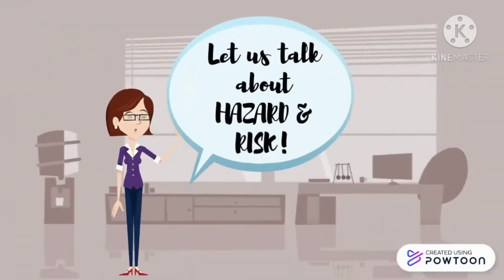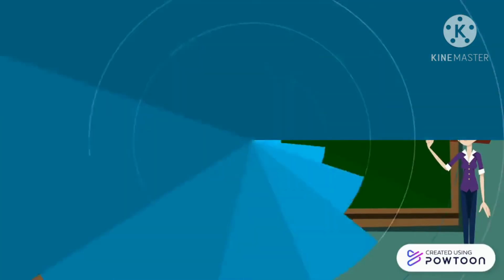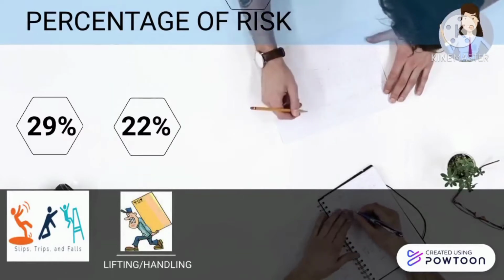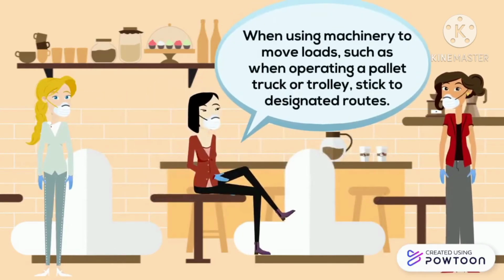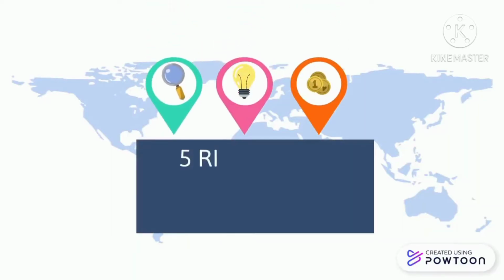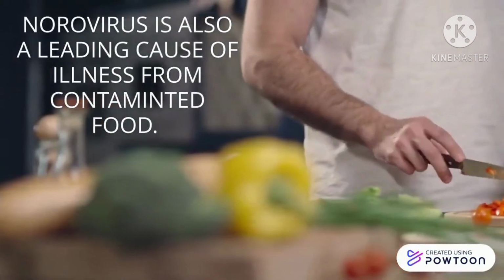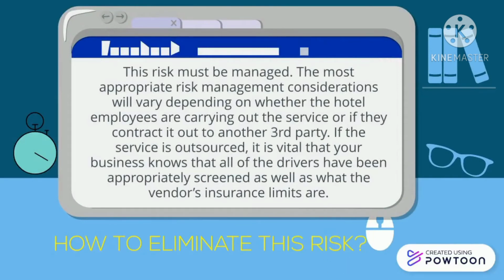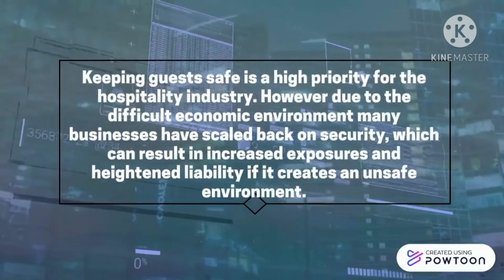ELIMINATING HAZARD AND RISK IN HOSPITALITY INDUSTRY